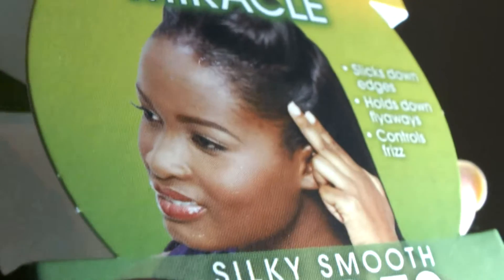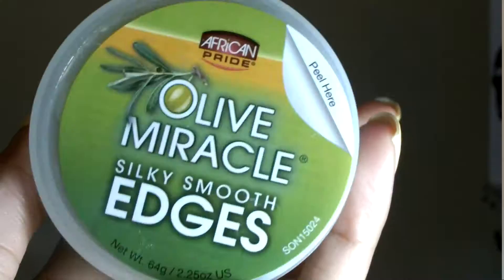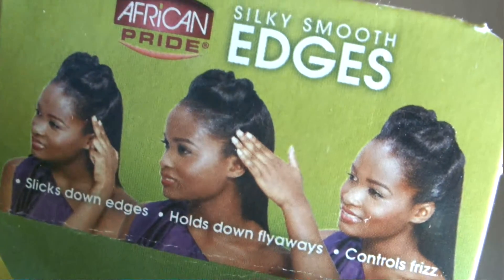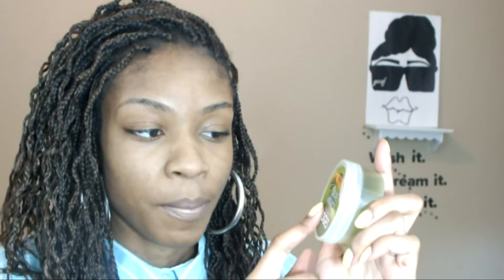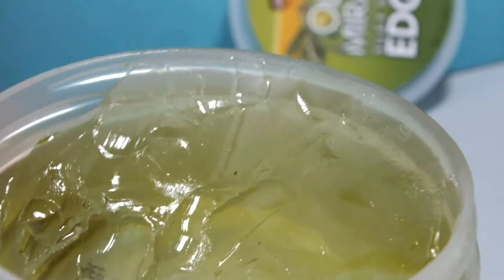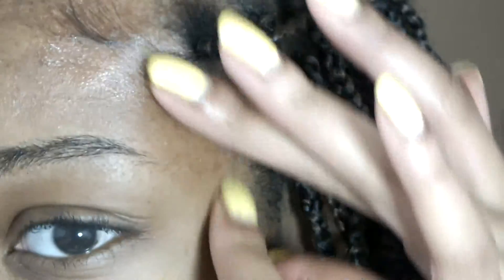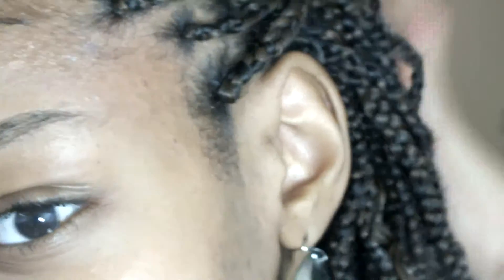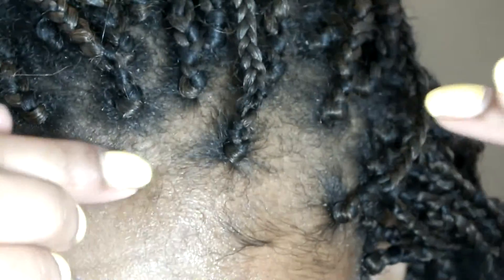African Pride Olive Miracle Silky Smooth Edges Review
SOCIAL MEDIA-Lets Keep in touch!

Browse/Shop by Product below:

FAQ- Frequently Asked Questions!
°50 Random Facts About Me|

Hair of the day!
♫ Music Credit ♫
Name of the track: Bow Wow - Wall Of Fame (Instrumental)
Artist of the track: (Prod. by ozhora miyagi)